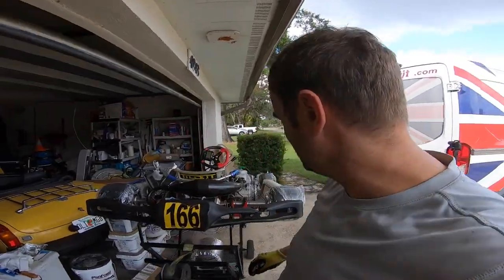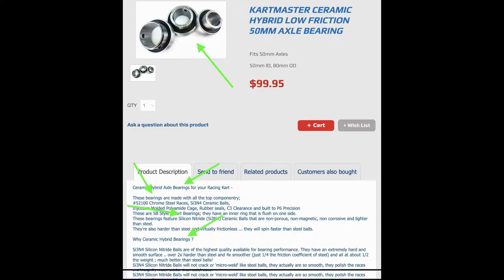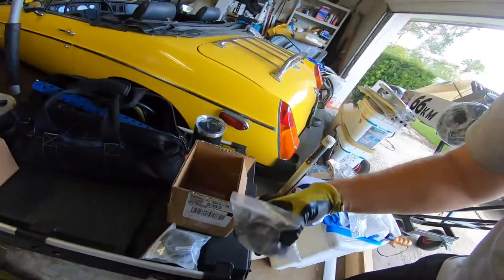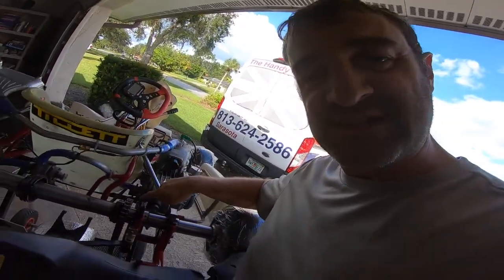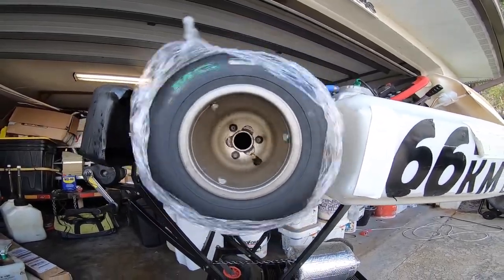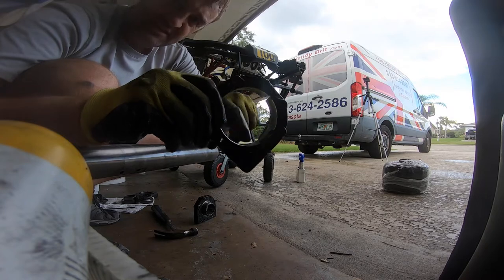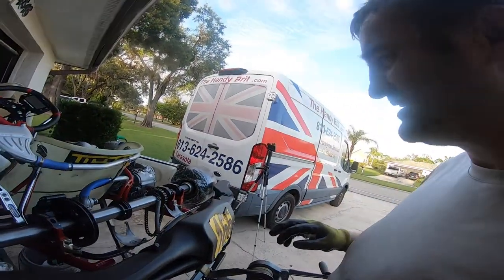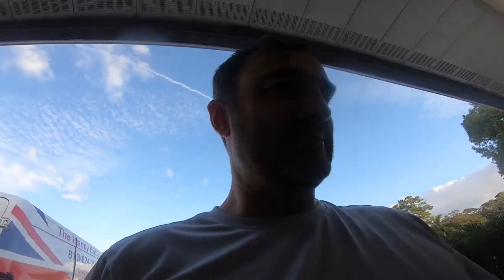GoKart Ceramic bearings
In this video, I install Go-kart ceramic bearings on my Birel Shift Kart. I compare the rotation speed of the axle with and without the chain and water pump before and after installing the new go-kart ceramic bearings.